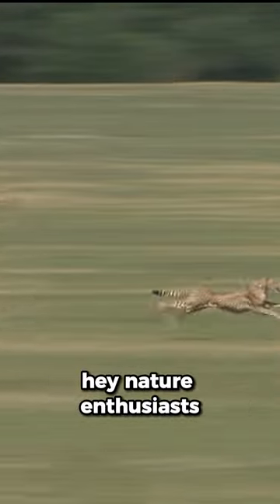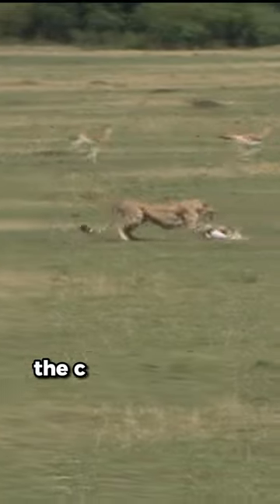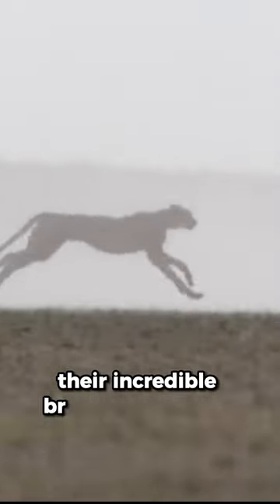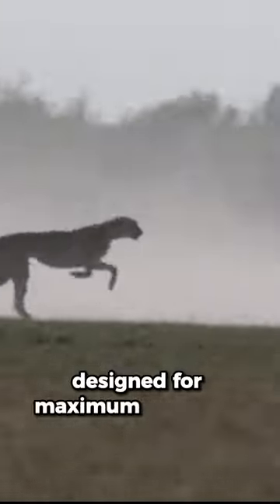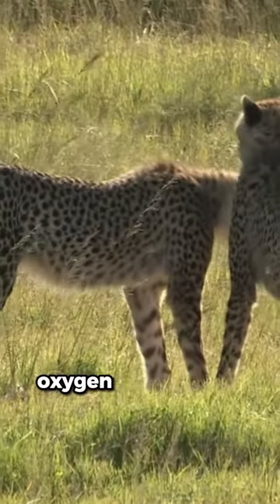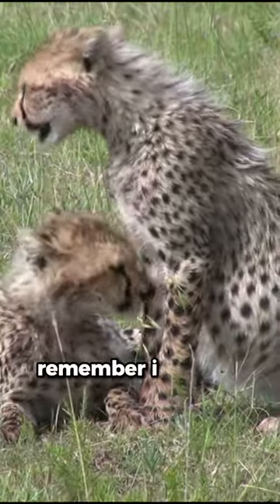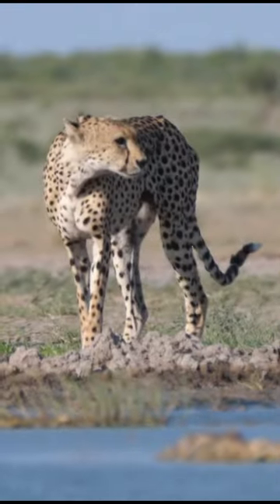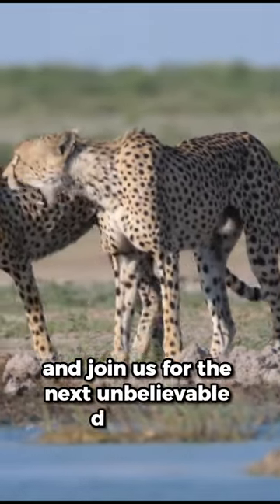Unbelievable Cheetah Fact: Breathing Secrets Revealed! 🐆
Take a look at this unbelievable Cheetah Fact! In this short video, we'll explore some of the amazing secrets about the big cats breathing system. From their incredible lung capacity to their unique respiratory system, take a look at how these amazing animals are able to survive in the wild!

Watch this quick video to learn some amazing secrets about the super animal royale - the Cheetah! From their incredible lung capacity to their unique respiratory system, take a look at how these amazing animals are able to survive in the wild!